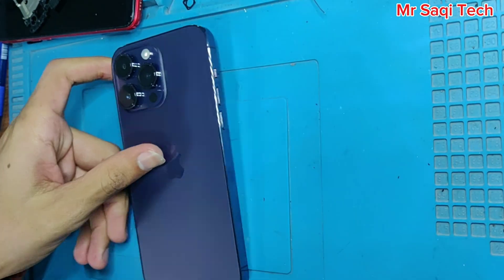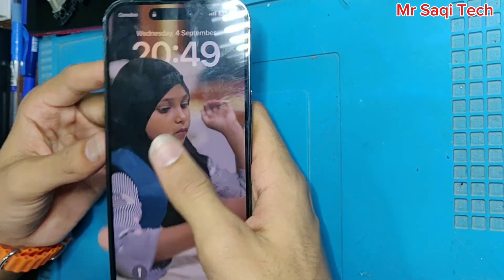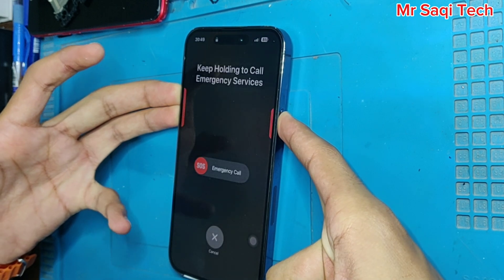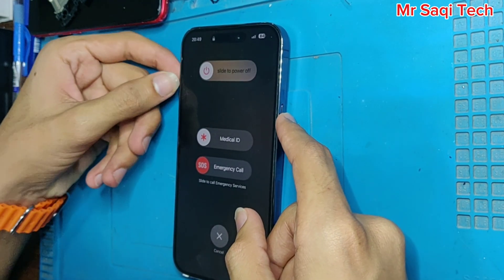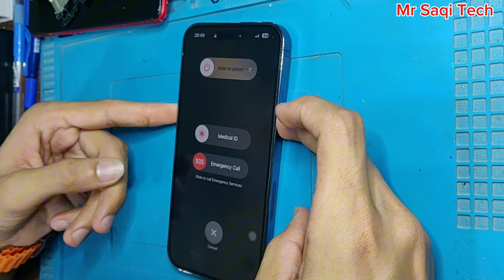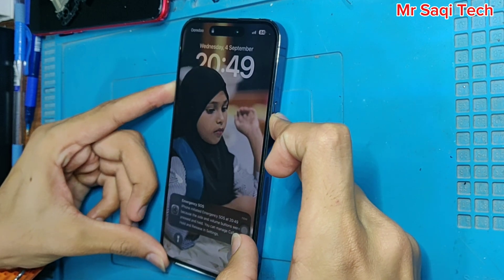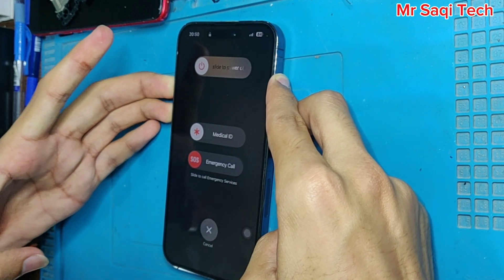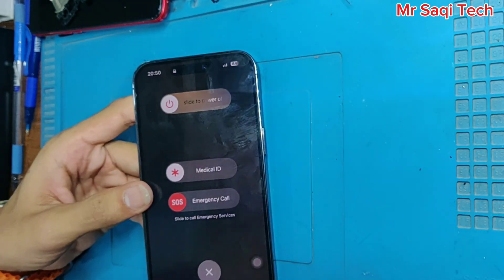Iphone 14Pro Max Touch Screen not working Solution | How to Fix iPhone Touch Screen Problem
After Update iPhone 14 Pro Max Touch Not Working/ How Can I Fix? mrsaqitech.
iPhone 14 Pro Max Touch Not Working | Fixed Using Same Display Panel.
iPhone Screen is not responding ,100% fixed this issue of Touch screen. 14 pro max
iPhone 14 Pro Screen NOT Responding To Touch / Freezing / Unresponsive SOLVED!
iPhone 14 Pro Max touch not working .
iPhone 14 Pro Max Screen NOT Responding To Touch? [SOLVED]
iPhone 14 Pro | How to Force Restart Frozen iPhone (Touch NOT Working) | iPhone 14 Pro Max.
[7 Ways] iPhone Touch Screen Not Working? Here is the Fix! 2024.
How To Fix iPhone NOT Responding To Touch! (2024).
How to fix iPhone 14 Pro Touch Problem.
How to fix iphone touch problem.
How to solve touch problem.